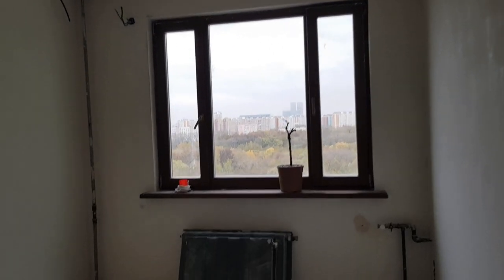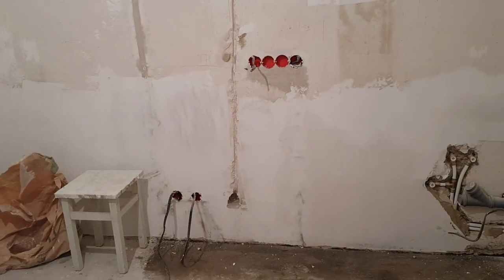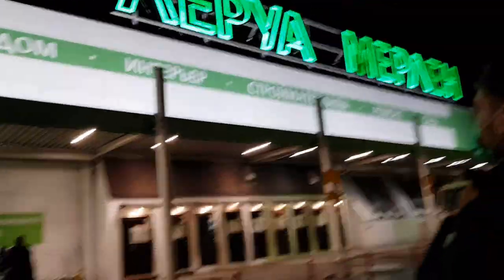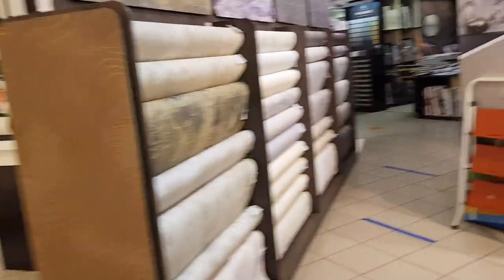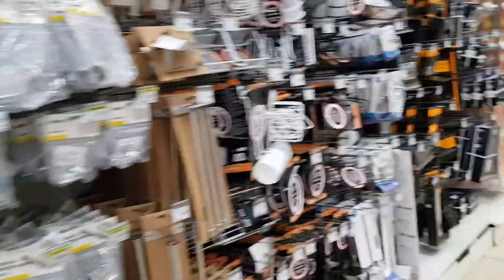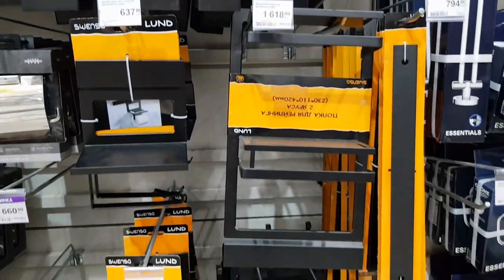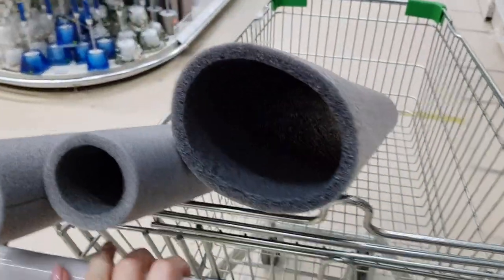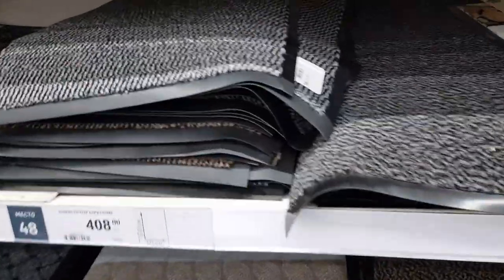РЕМОНТНЫЙ ВЛОГ № 3 Магазины/Покупки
Всем привет! 🔥
В этом видео ролике Мы походим с Вами по строительным  магазинам. Выберем и купим ванну, обои, плитку на кухню и многое другое)

Дайте мне знать если Вам нравится формат этого видео.
Если у Вас есть предложение по улучшению видео, пишите, я буду очень рада внести изменения)

 🙃 Где меня можно найти?